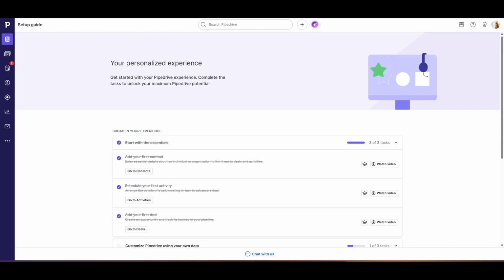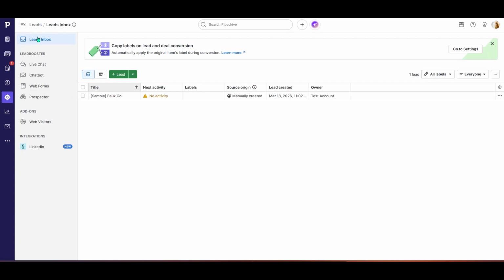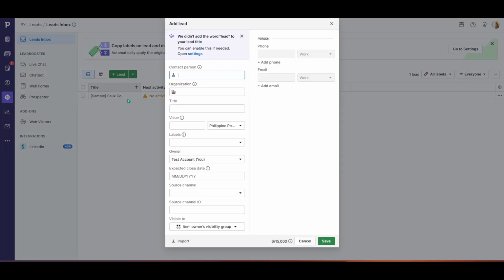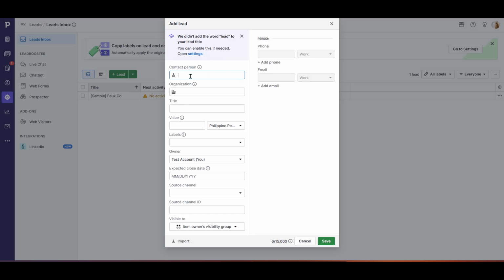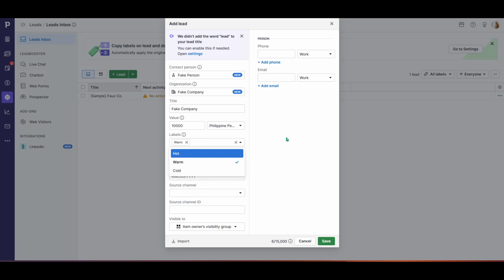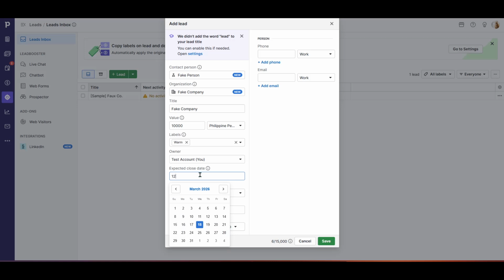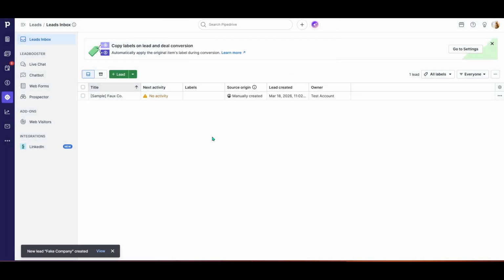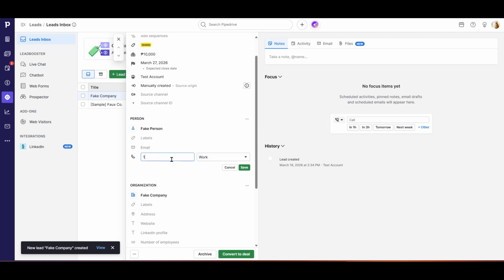How to Add a Lead in Pipedrive (2026 Step-by-Step Beginner Tutorial)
Learn how to add a lead in Pipedrive the right way! Perfect for beginners, sales teams, and anyone managing leads in Pipedrive.

how to add lead pipedrive, pipedrive add lead tutorial 2026, create new lead pipedrive guide, pipedrive leads inbox tutorial, pipedrive for beginners tutorial, crm lead management tutorial, sales pipeline tools pipedrive, pipedrive tips and tricks 2026, organize leads pipedrive step by step, crm workflow optimization tutorial, pipedrive lead tracking guide, beginner pipedrive tutorial 2026